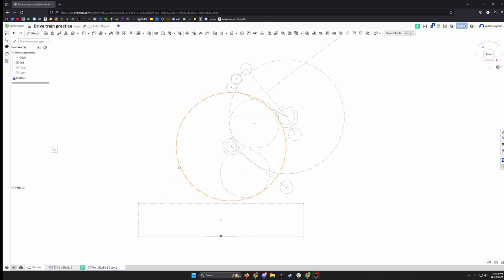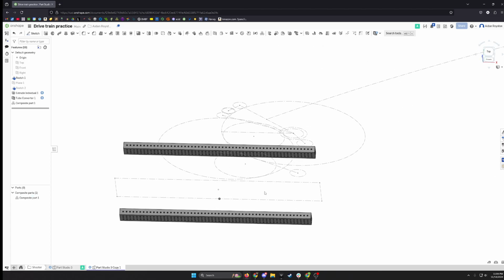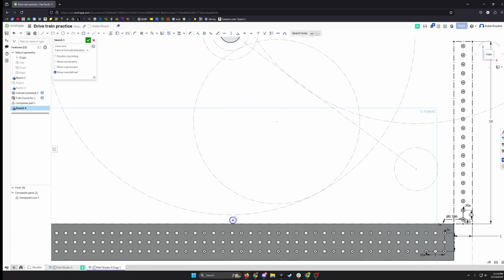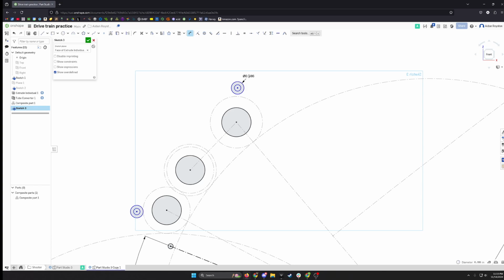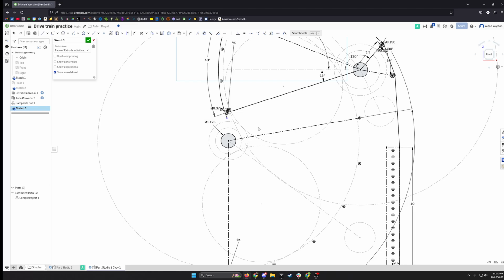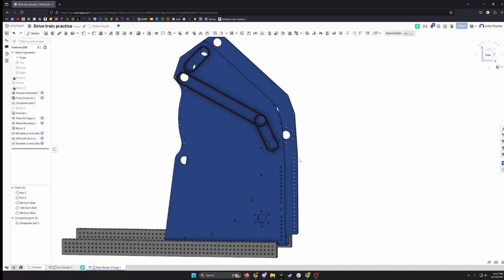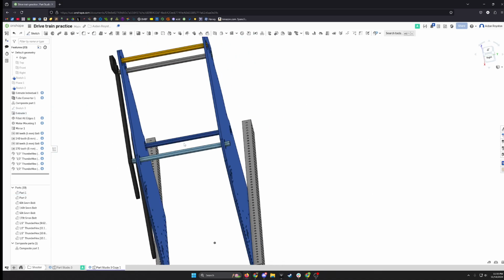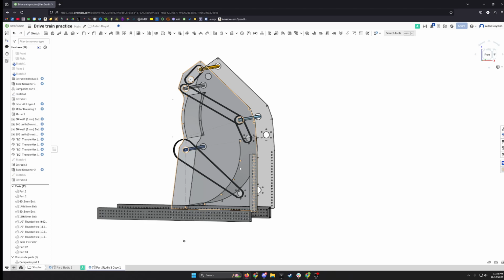Shooter Tutorial Part 2: Part Studio